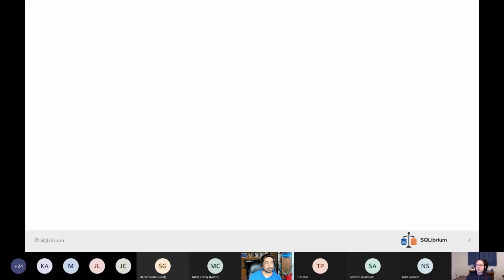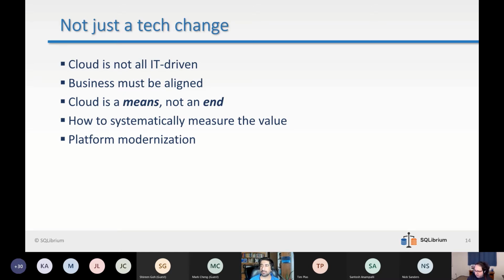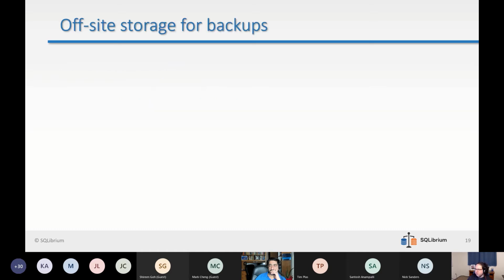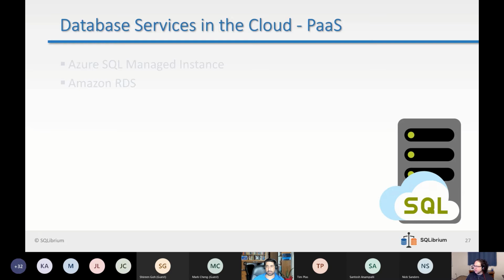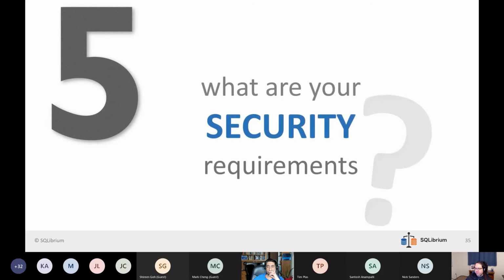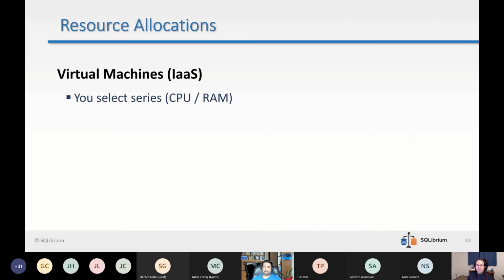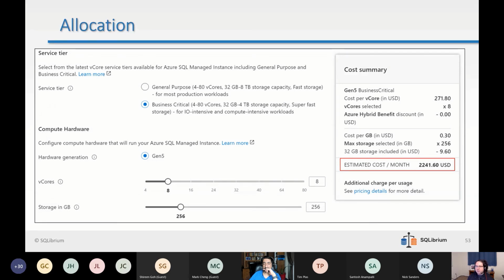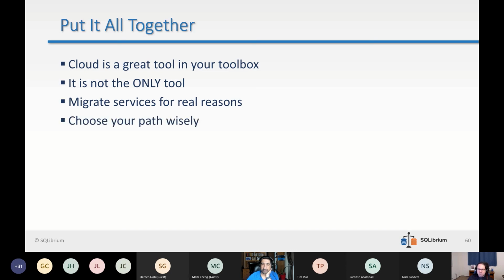Omaha Azure User Group Meeting - March'2021 - 1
10 Cloudy Questions to ask before migrating your SQL Server - David Klee